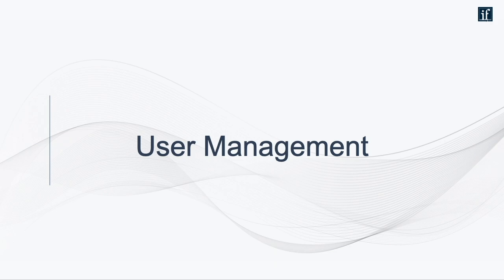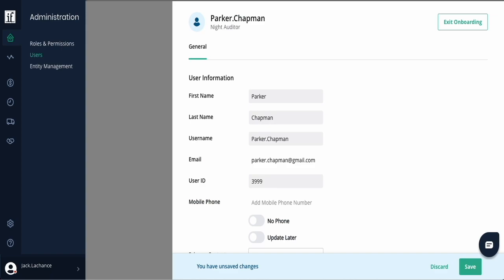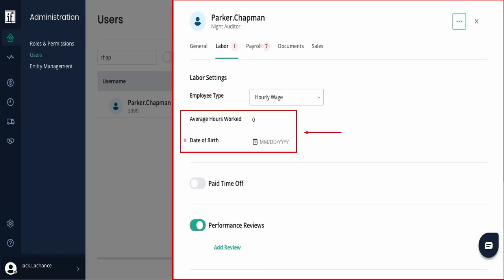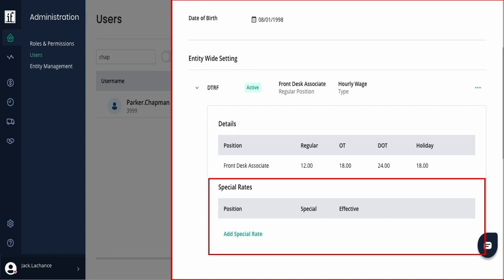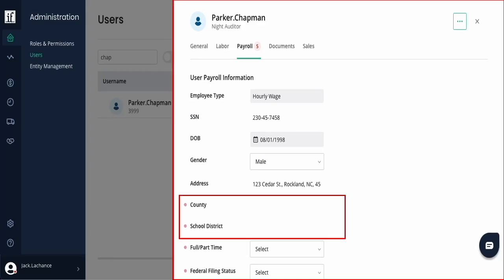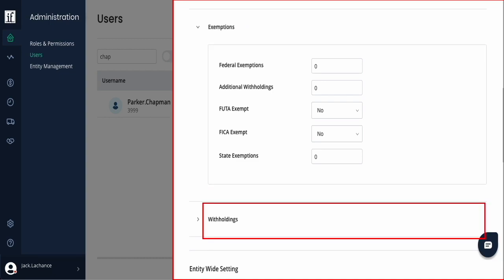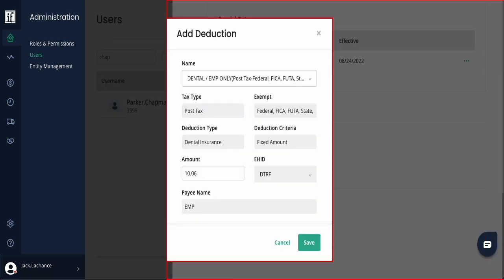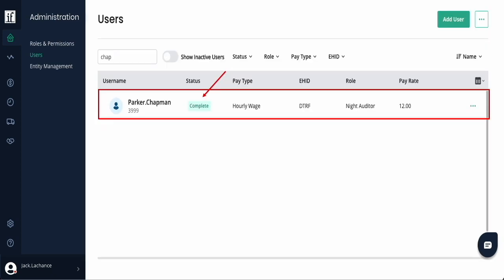How to Add a New User in Inn-Flow?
In the Administration in the User tab, this video shows how to add a new user to Inn-Flow.